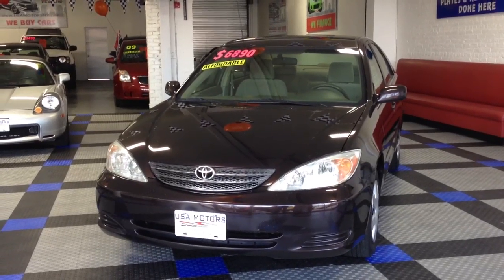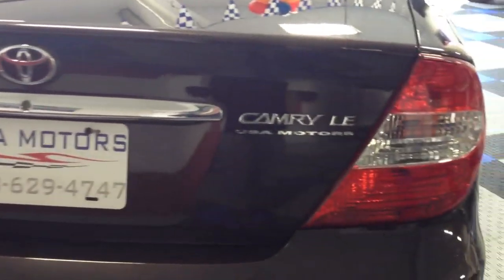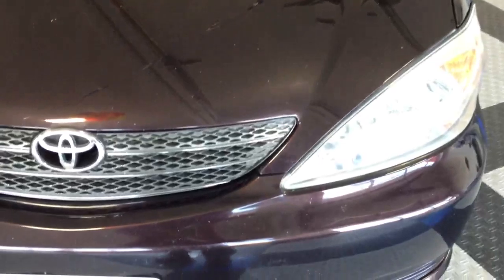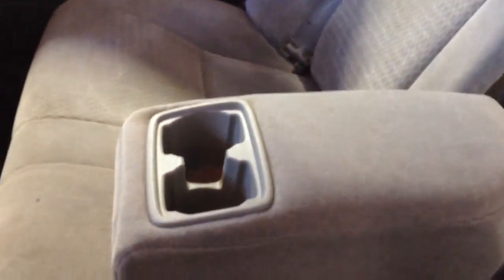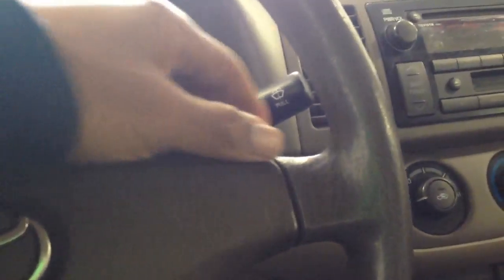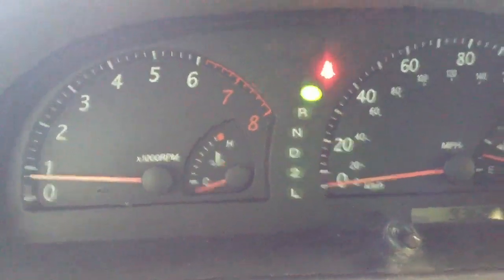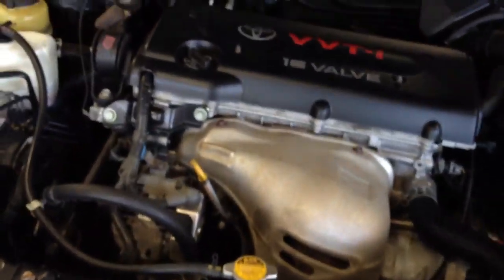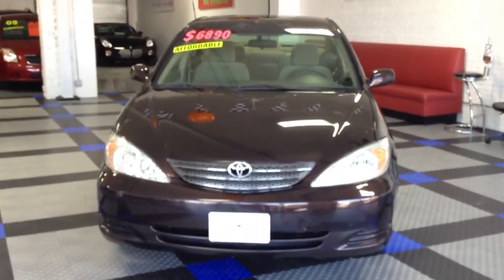2002 Toyota Camry LE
2002 Toyota Camry LE